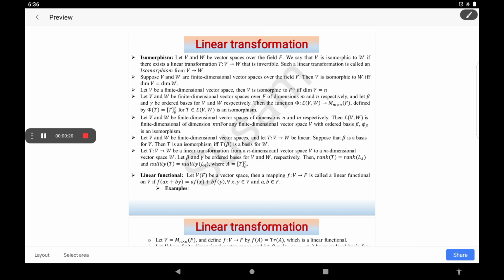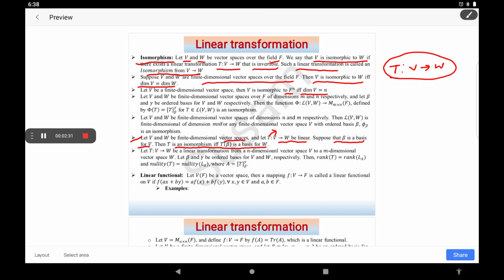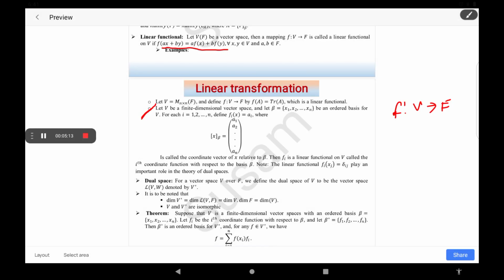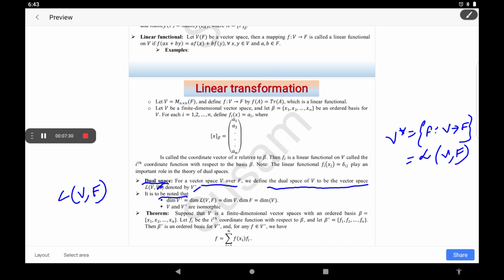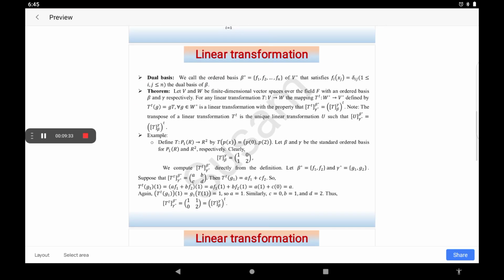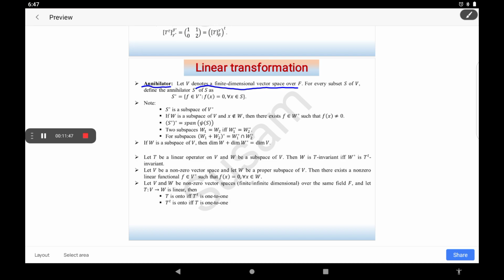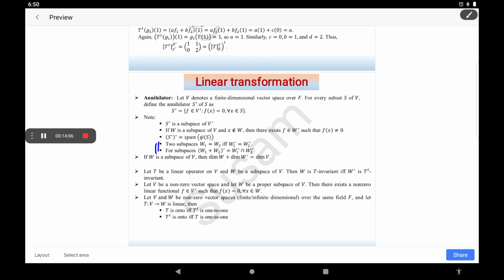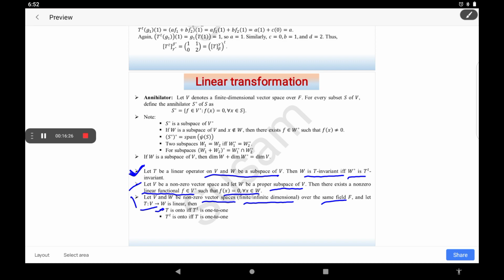Dual space|| Annihilator||Linear algebra|| CSIR NET/GATE/IITJAM